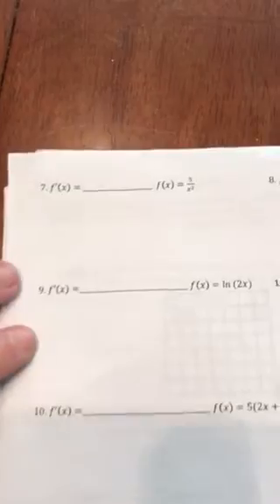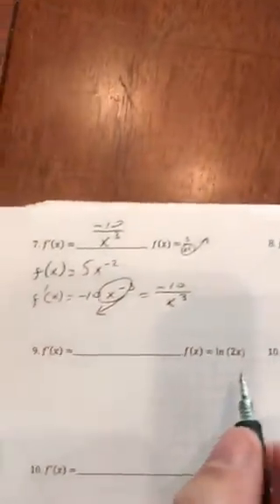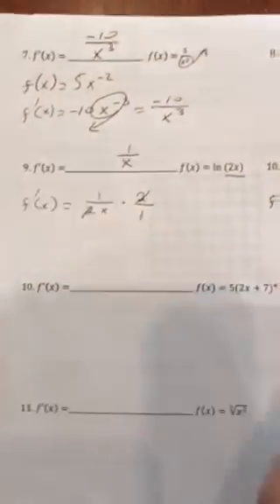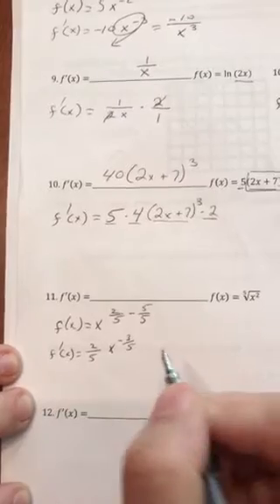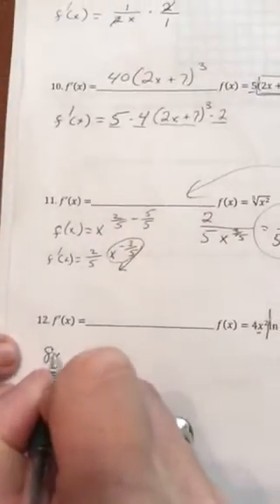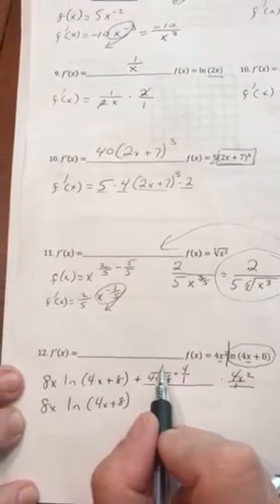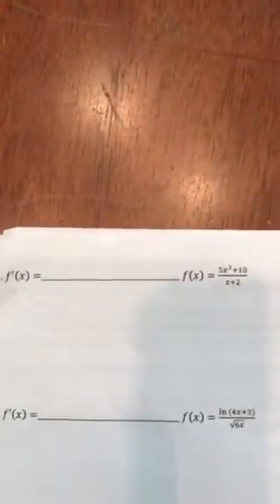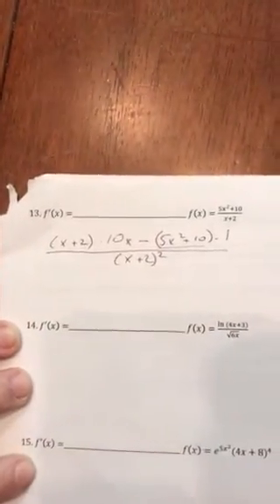Test #2 - part 1